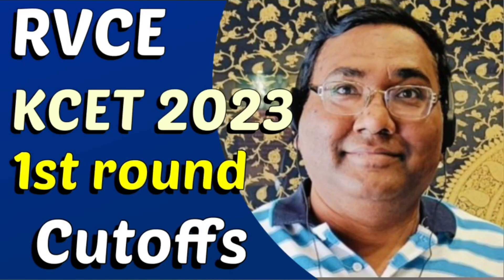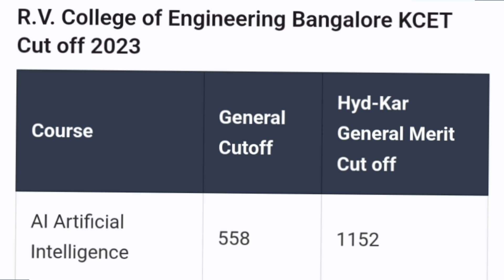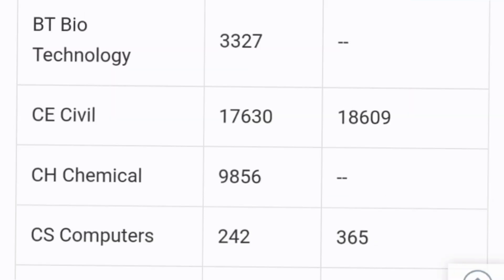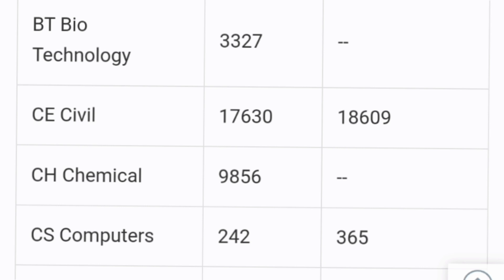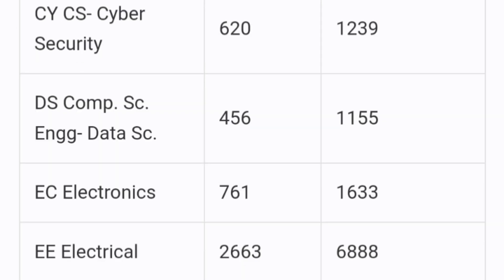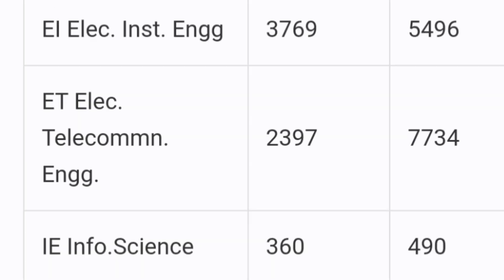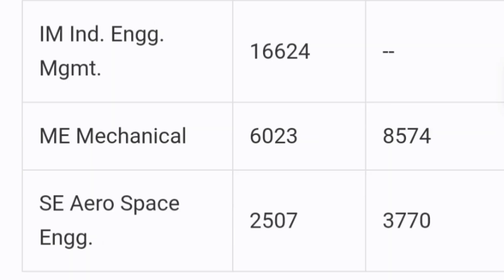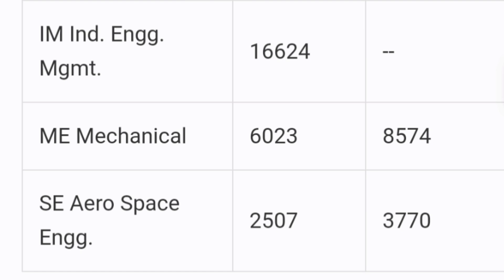RV College of engineering Bangalore campus| KCET cutoff 2023|RVCE|Comedk|KCET 2024|KCET cut off 2024